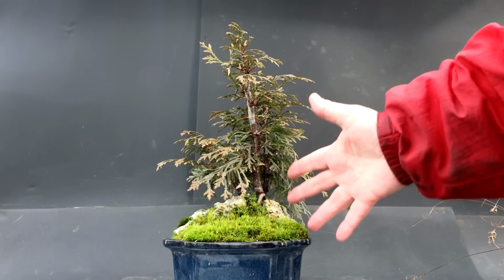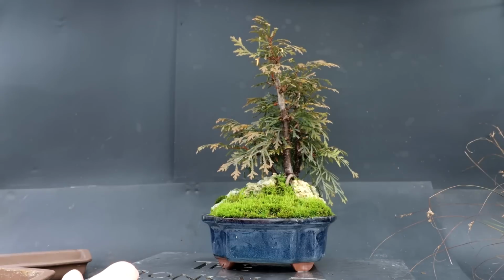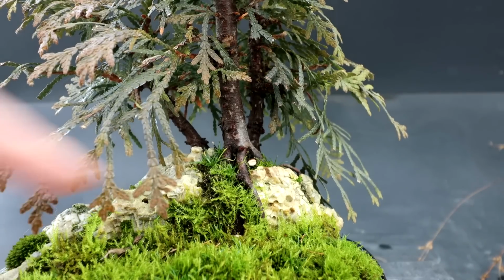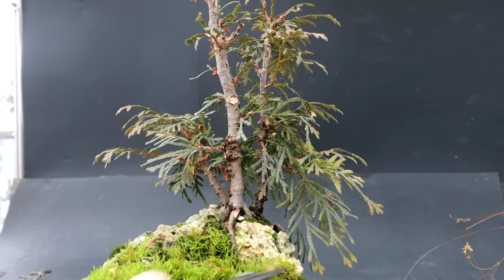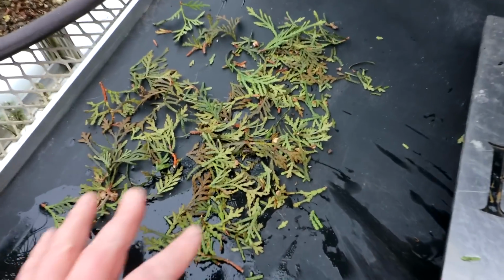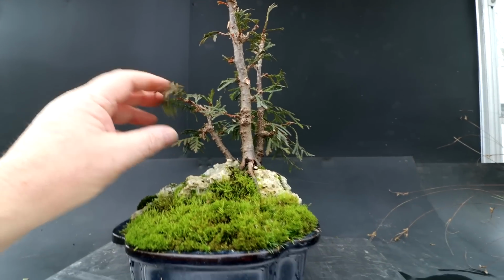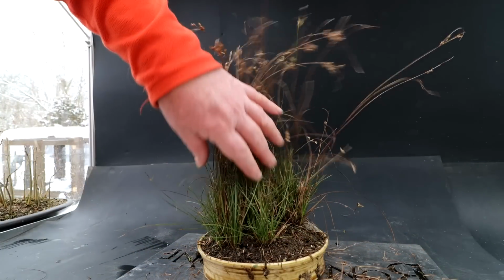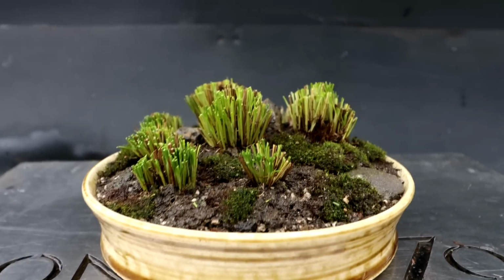Grass and Cedar's, The Bonsai Zone, Jan 2023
I'm pruning my root over rock small Cedar (Thuja occidentalis) grove and preparing my grass accent planting for spring.

The Bonsai Zone